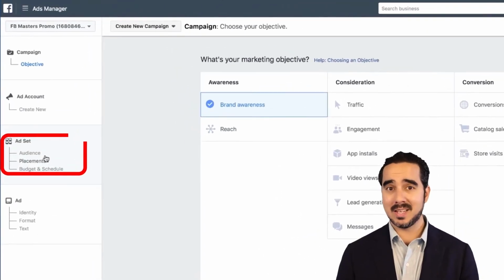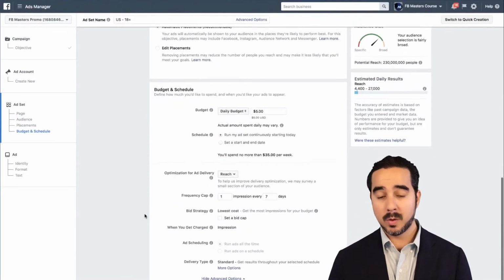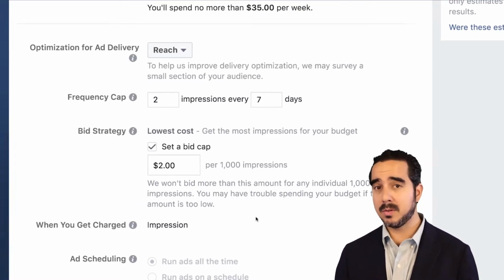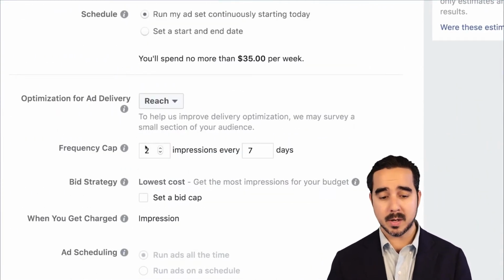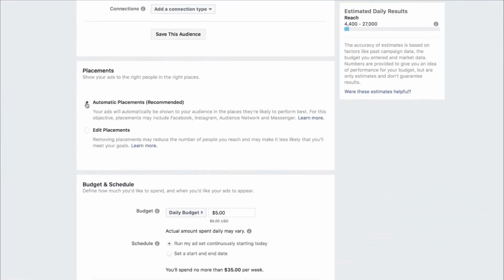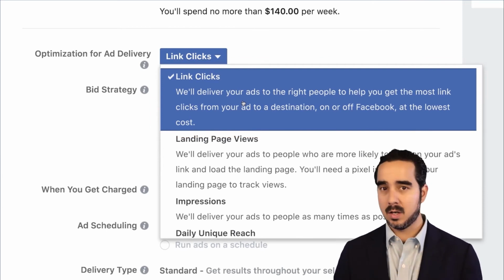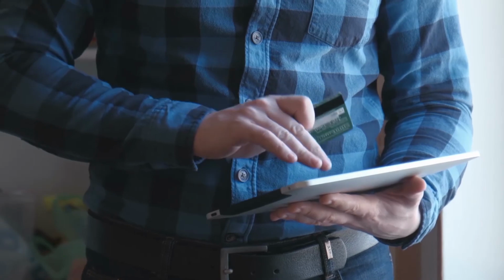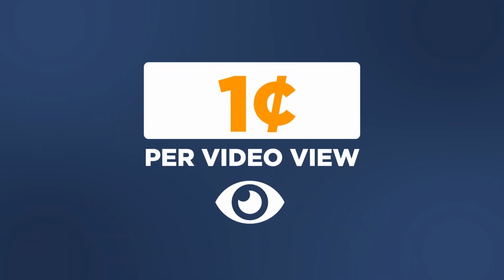Choosing Your Facebook Ad Campaign Budget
Clearly, part of your budget choice for advertising will be based on your business’ financial metrics, but you will also get a variety of options depending on which campaign objectives you choose to use.

In this video, I tell you about the options available to you, things to watch out for (like ad fatigue), bid strategies, and more.

This should help you get a solid understanding of where to start with your budget planning.

𝗔𝗯𝗼𝘂𝘁 ManuelSuarez